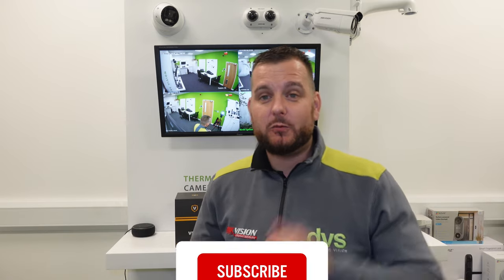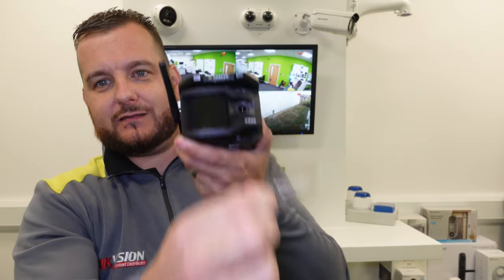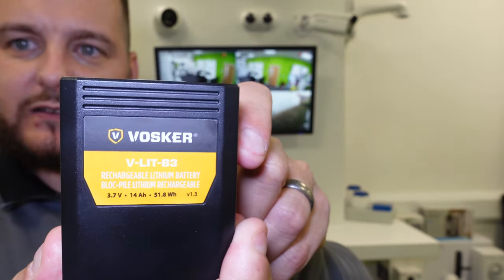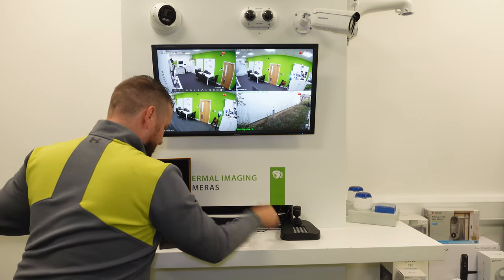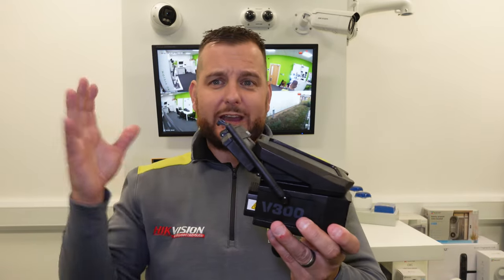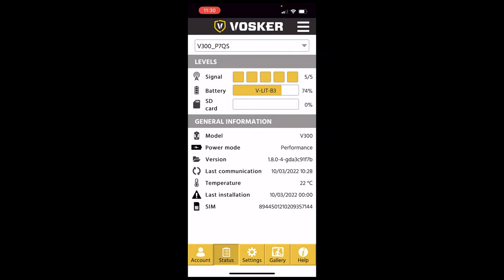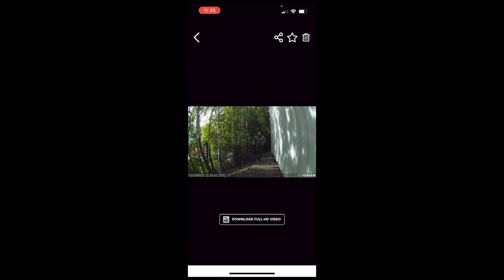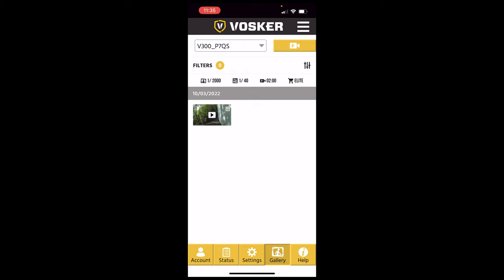4G BATTERY & SOLAR CCTV w/ LIVE VIEW - VOSKER V300 UNBOXING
In this week's how to video, Dave unboxes the Vosker V300 - a 4G Battery and Solar CCTV solution equipped with Live View features. Perfect for areas without power and WiFi - the V300 can be used virtually anywhere.

Speak with your DVS sale rep for more information!